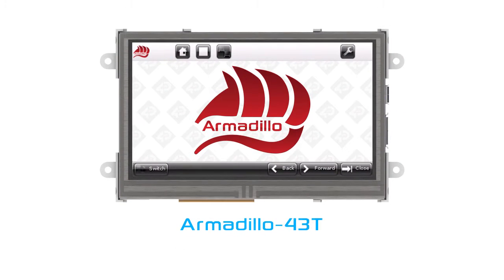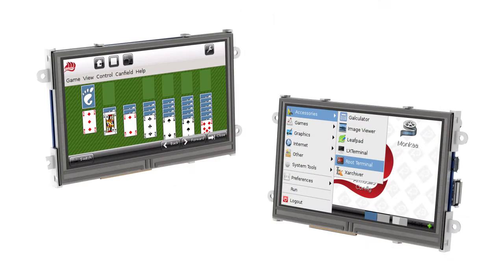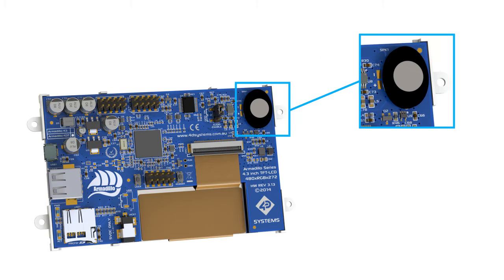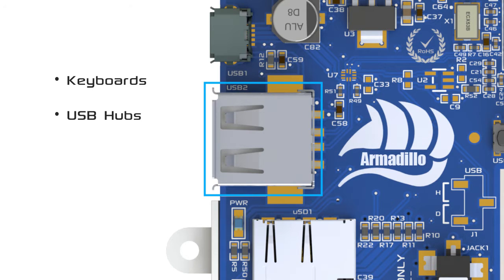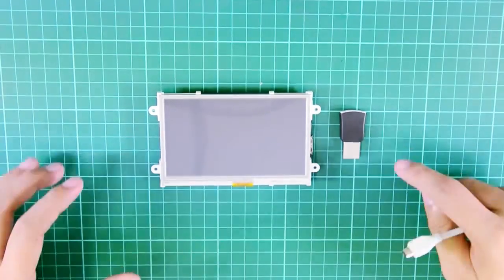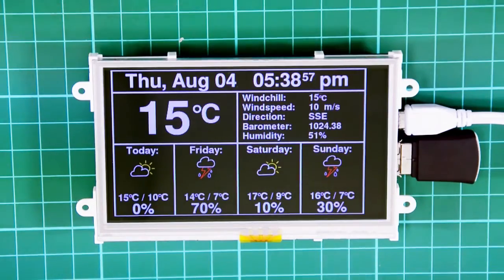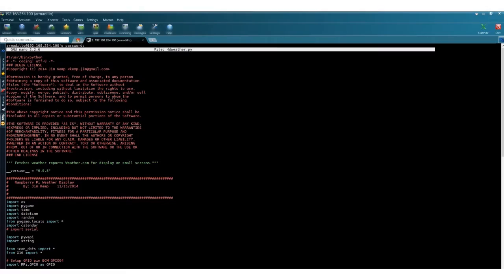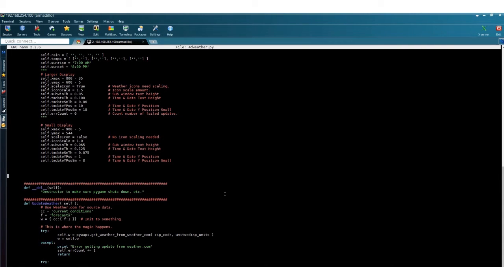Armadillo-43T: Weather Station